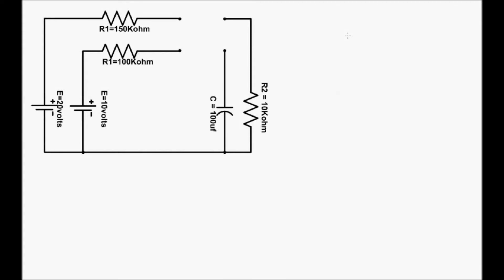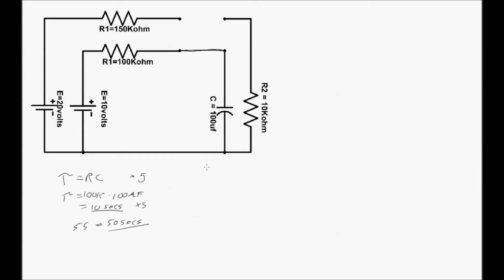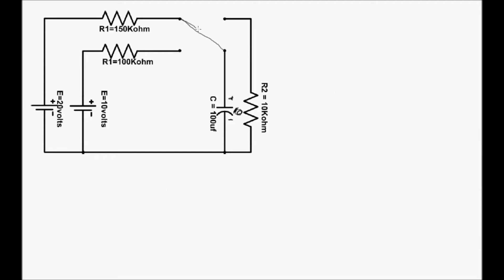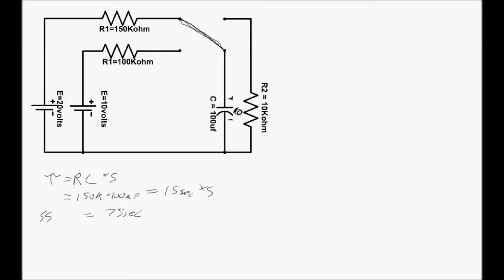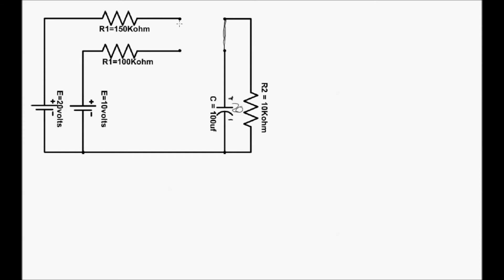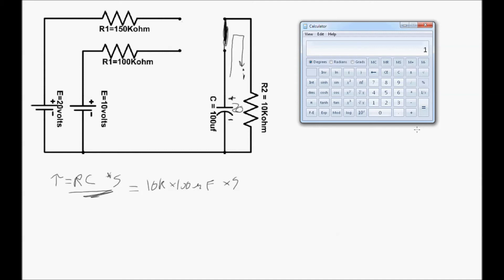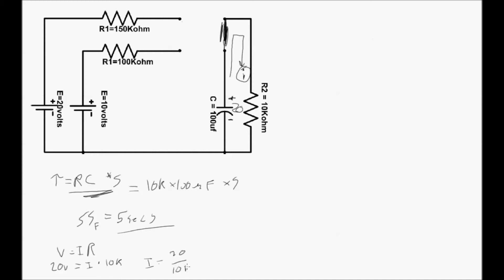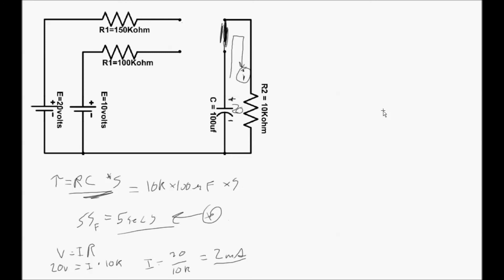ESET 320 - Capacitors in a DC circuit - part 1 of 2.avi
Looking at a capacitor when
1) At 0V (first instant switch is closed) and
2) at E Volts, after the steady state charge time has elapsed (5*Time Constant), and the capacitor is fully charged.